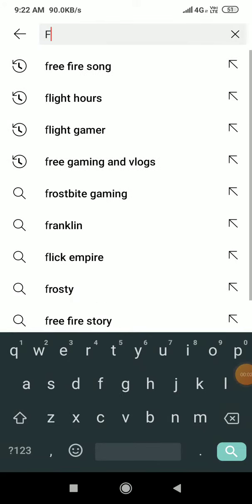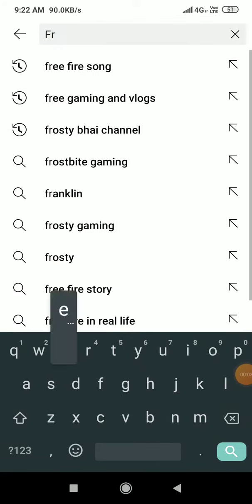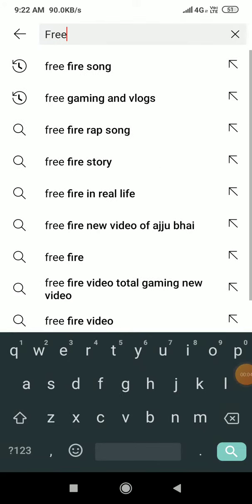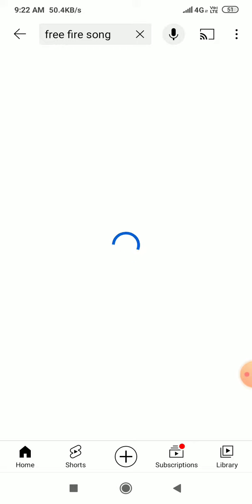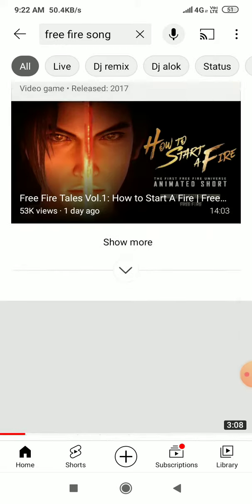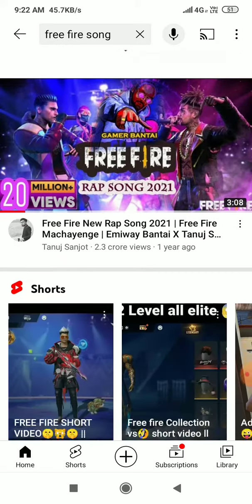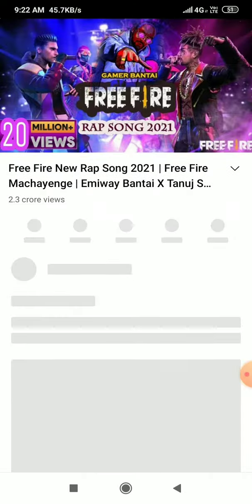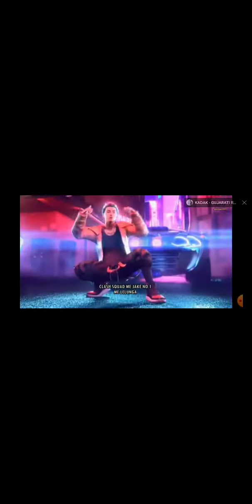Free free song